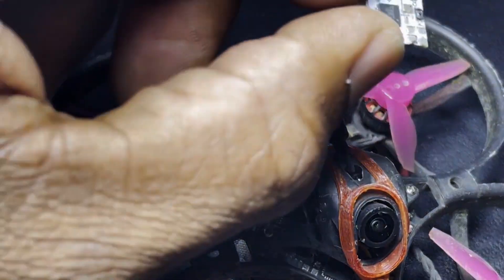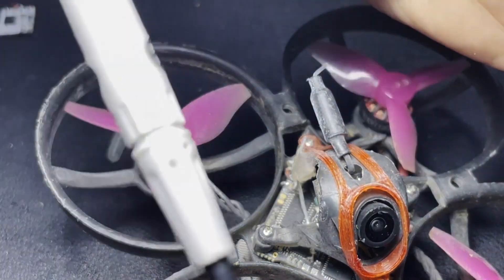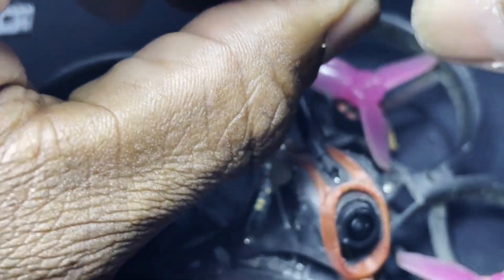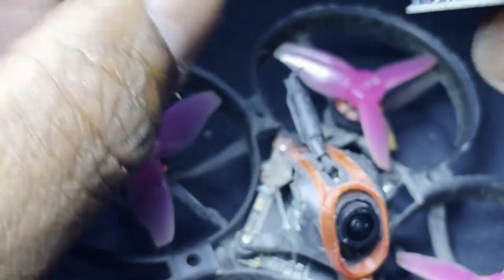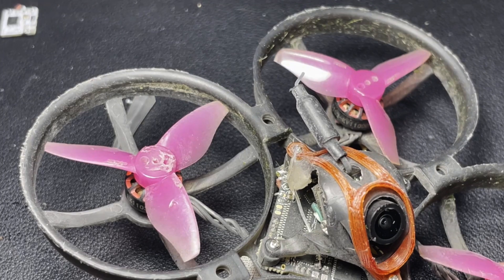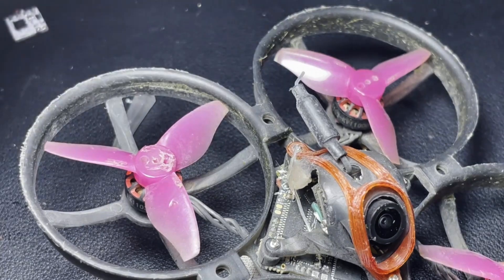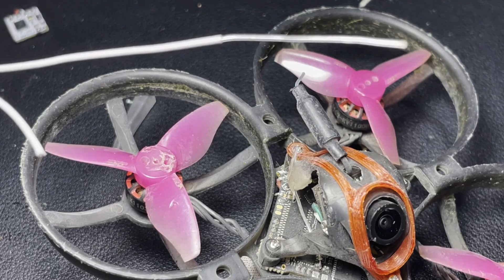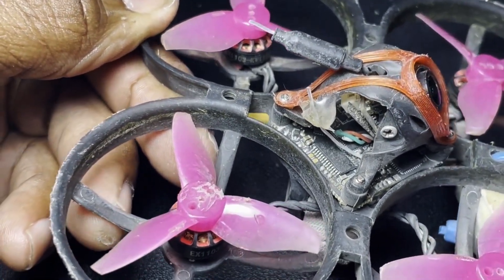HappyModel Mobula 8 How to fix your quad if you're ceramic antenna broke off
After damaging the on-board ceramic antenna, the first time I added an ELRS receiver and used the UART 1 and changed the port from SPI to Crossfire. I damaged the upgraded receiver at a park, and I noticed the Ceramic antenna on the board was missing giving me the opportunity to show you guys how to add the wire antenna in the place of the Ceramic antenna.

Equipment
Radiomaster TX16S
Happymodel Express ELRS transmitter module
DJI V2 google with analog receiver module with patch antenna + RH Omnidirectional antenna

Quad
HappyModel Mobula 8 Analog version